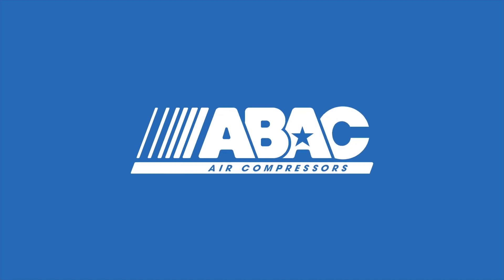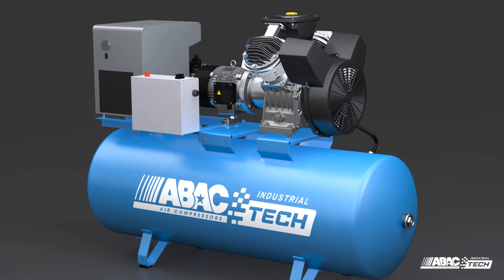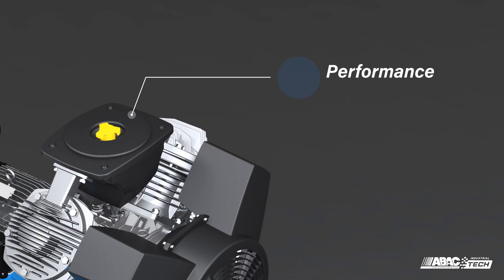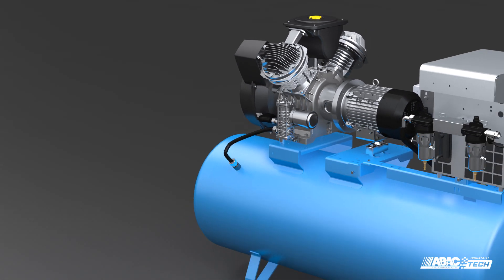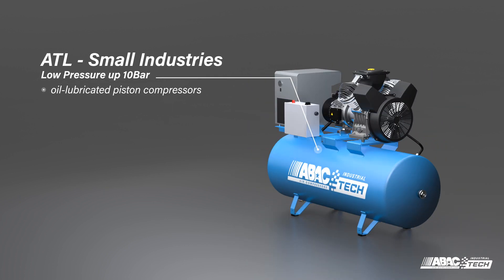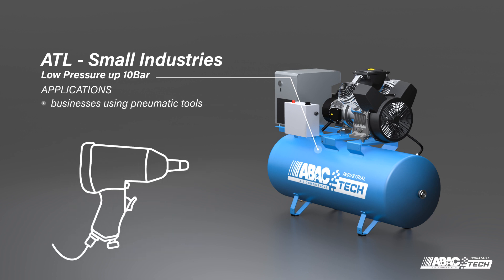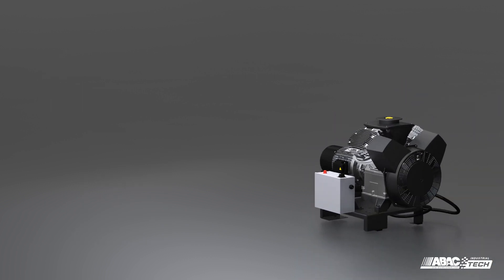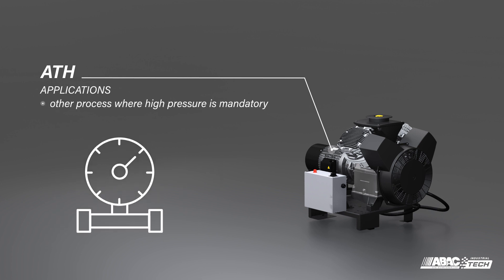ABAC Tech S1 - Industrial compressor range overview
ABAC Tech S1 industrial range explained. Delivering 100% duty cycle with uninterrupted air on demand, ABAC Tech industrial compressors add value to your business by minimizing the risk of equipment downtime and reducing maintenance costs. ABAC Tech ATL compressors: Oil-lubricated industrial piston compressor range has been designed specifically to support small industrial applications requiring powerful, reliable air. ABAC Tech ATF compressors: ATF compressors deliver clean air, free of any contamination, thereby avoiding damage to downstream equipment. ABAC Tech ATH compressors: ATH industrial pistons are designed for pressures of 15, 20 or 30 Bar. Perfect for more demanding applications where continuous high pressure air is essential. Built for the most challenging work environments.